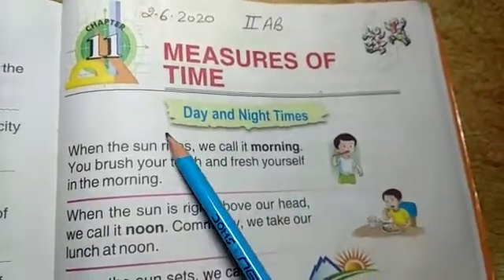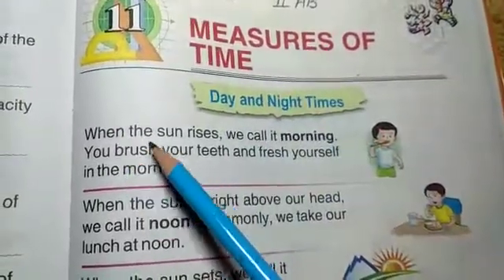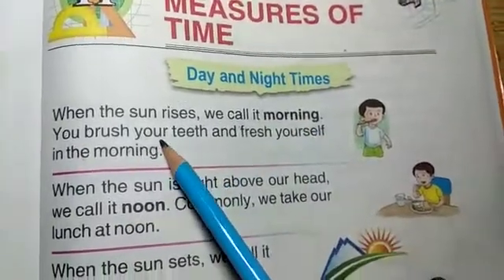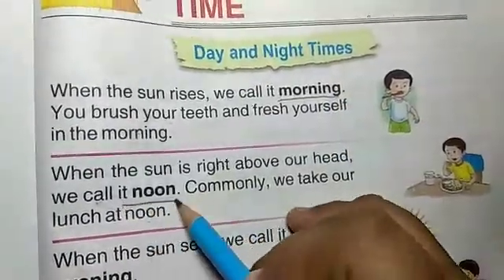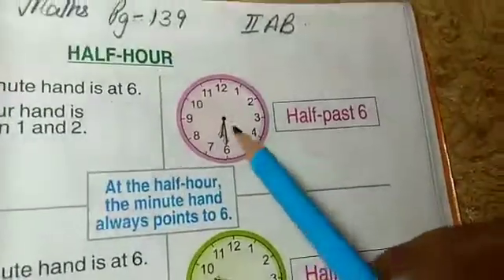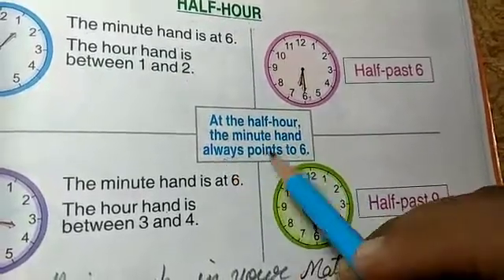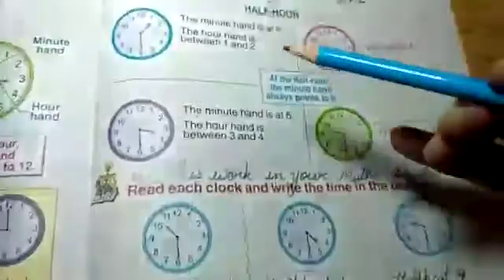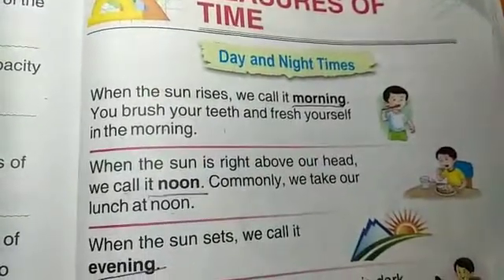Class 2 Maths